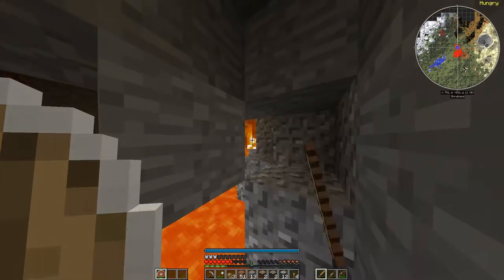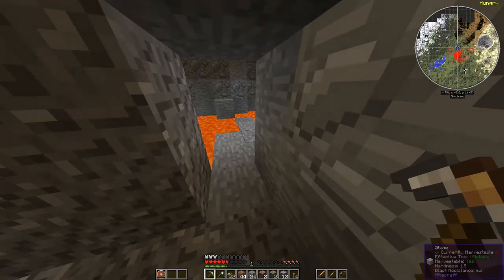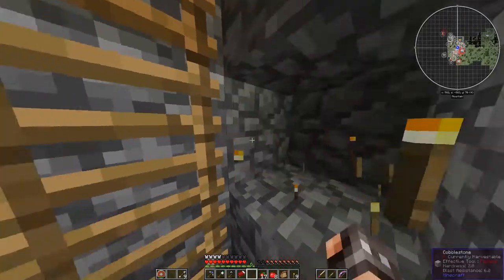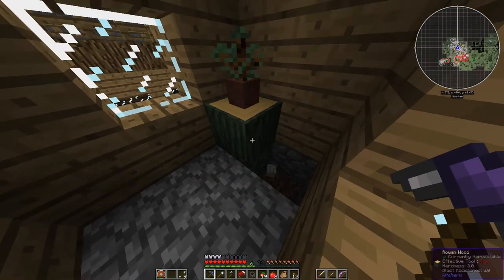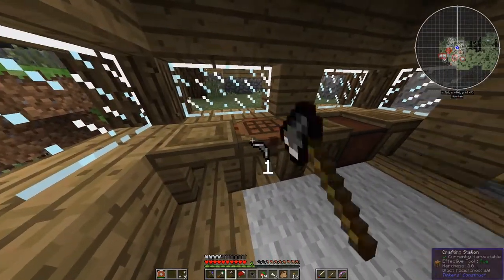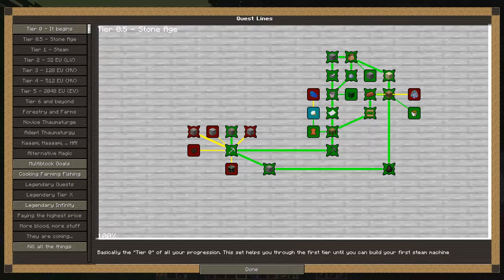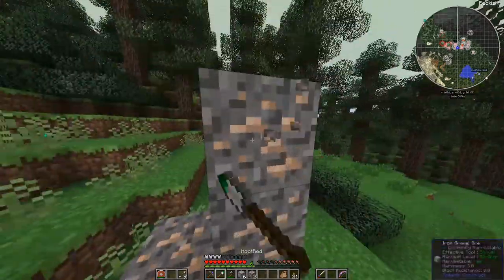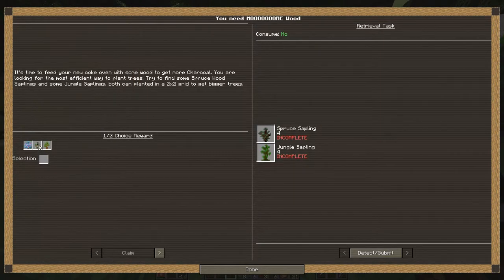[Minecraft] [GT New Horizons] Episode 008